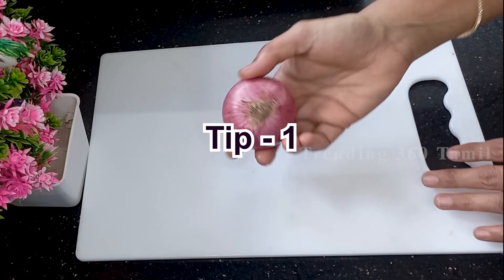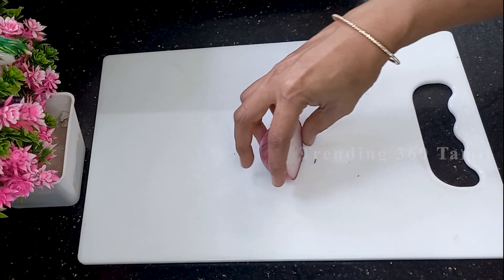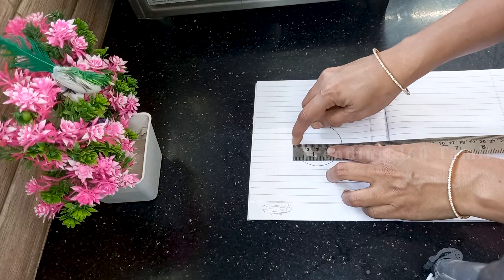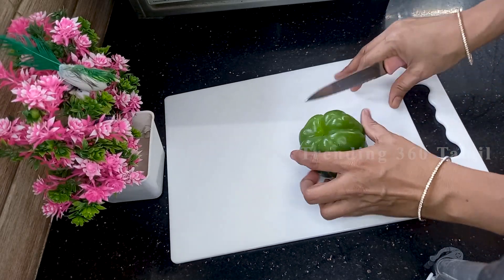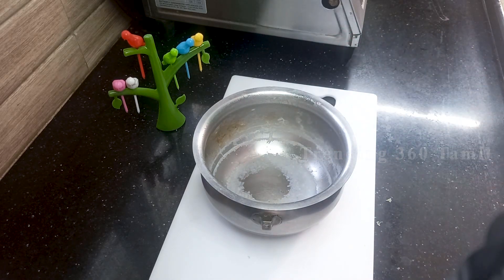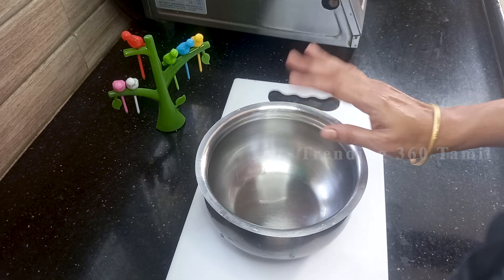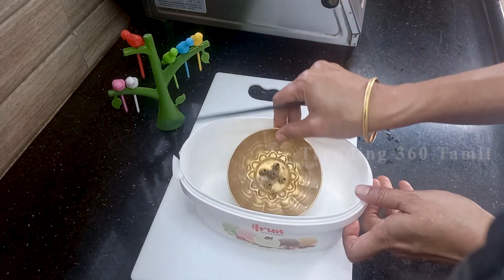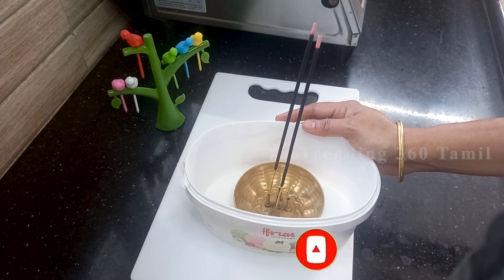இவ்வளவு நாளா இந்த ட்ரிக் தெரியாமல் போச்சே|5 Amazing Kitchen Tip &Tricks